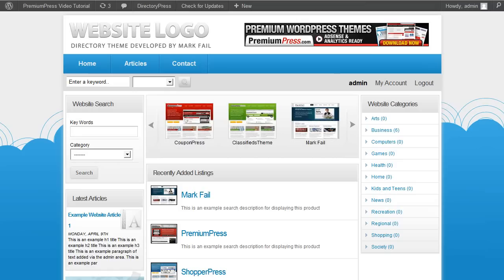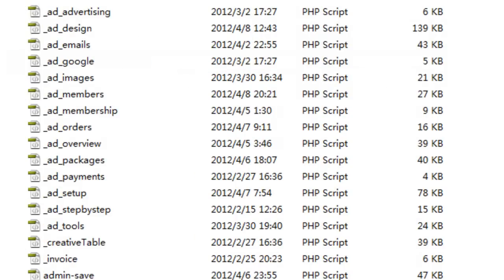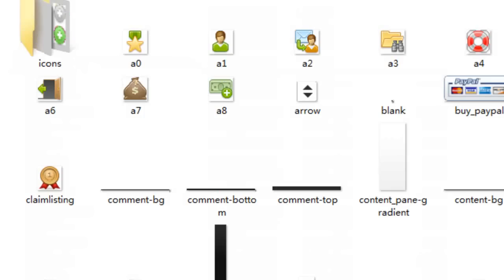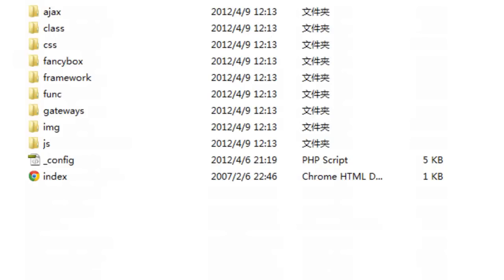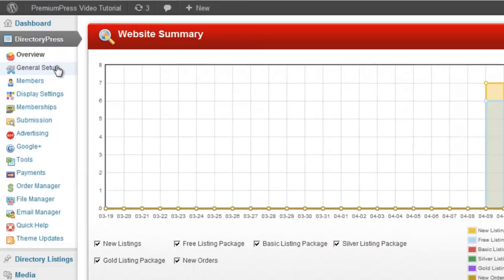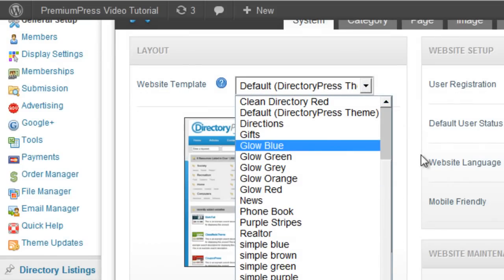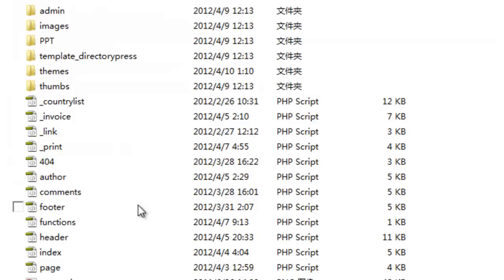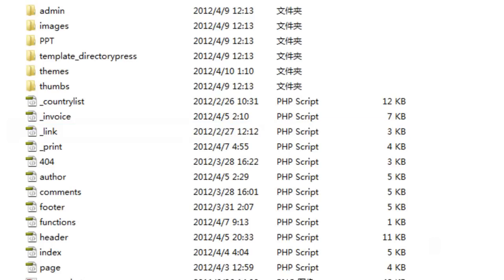premiumpress theme file structure